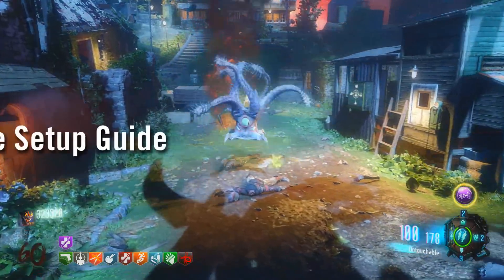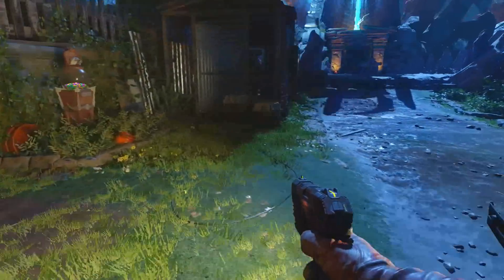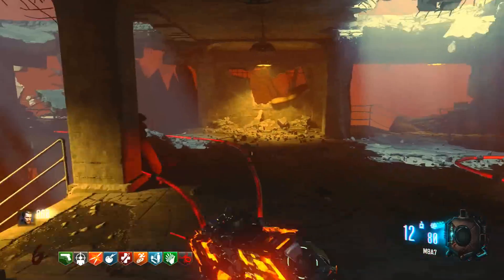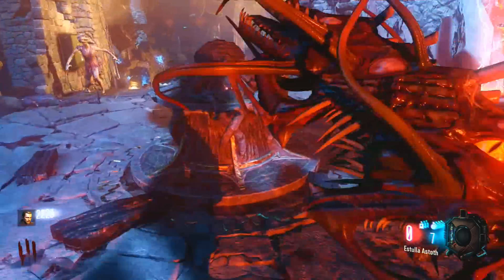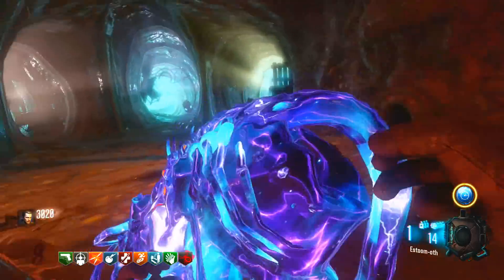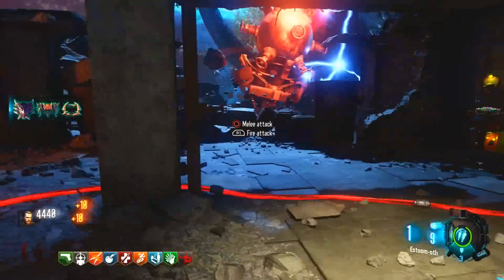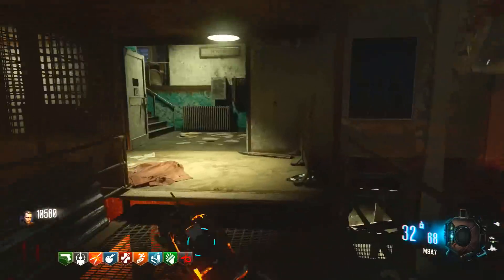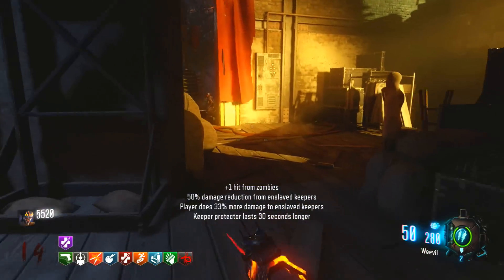*Ultimate High Round Setup* REVELATIONS! Pack-A-Punch, Perk Upgrades & Wonder Weapons!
• Intro:
• Background: